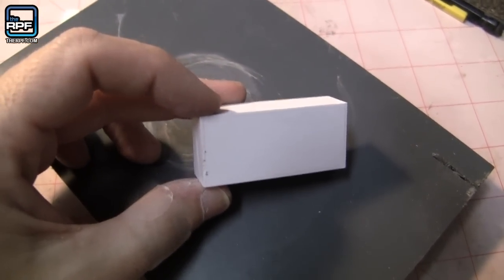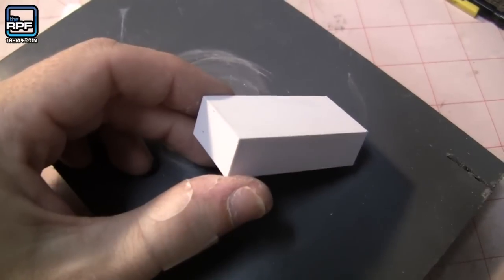11 - Batman Arkham City / Arkham Asylum Grapple Gun Prop Build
Part 11. The videos are getting shorter and shorter! This one compresses more than ninety minutes of build time into under 2 minutes. Scratch building with stryene is great, as it's a very versatile material. You can build anything with it. The downside is that doing something precise can take a lot of time.